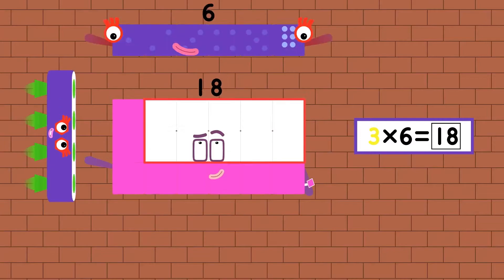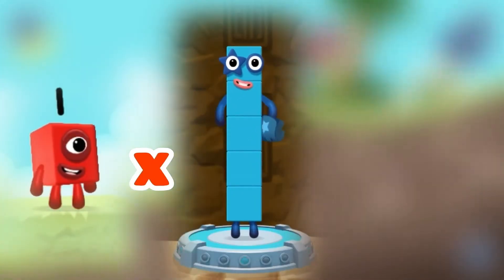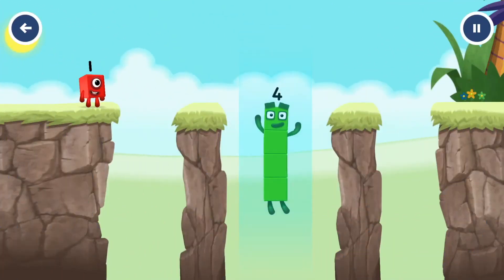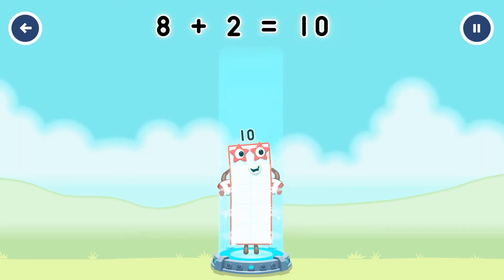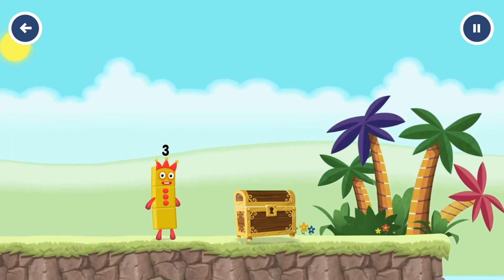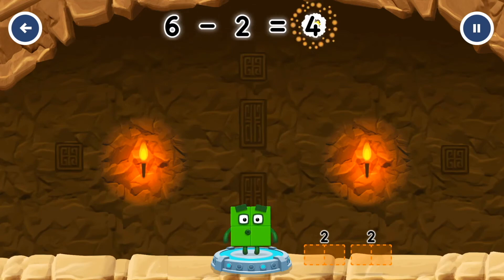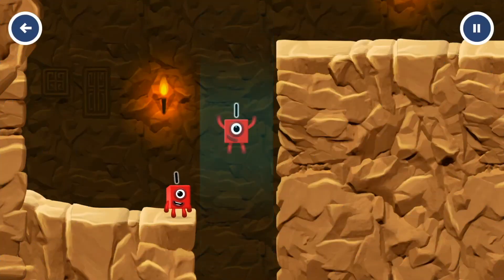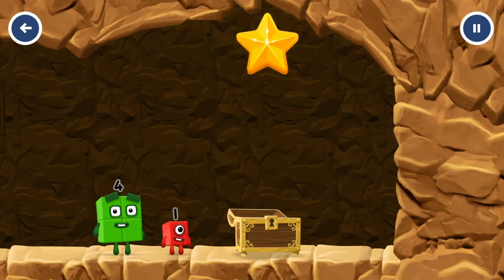Learn to Count with the Numberblocks! Math Fun for Kids ADDITION OF NUMBERBLOCKS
Numberblocks subtraction, addition, multiplication ,special full episode 4